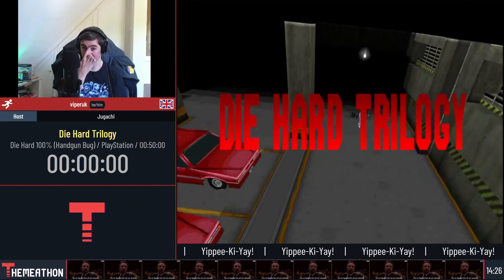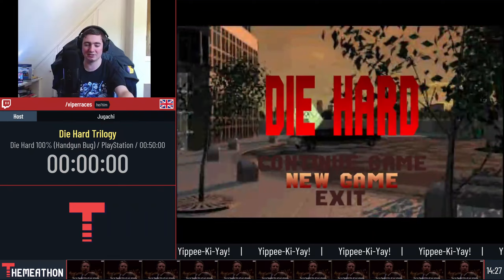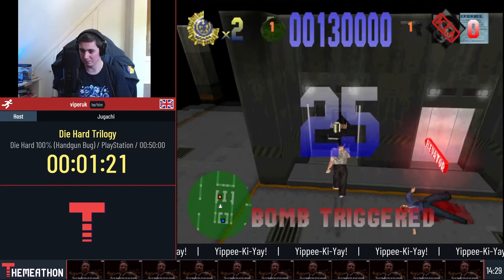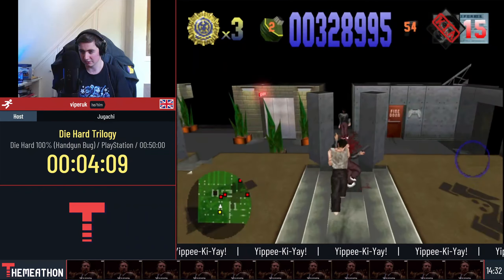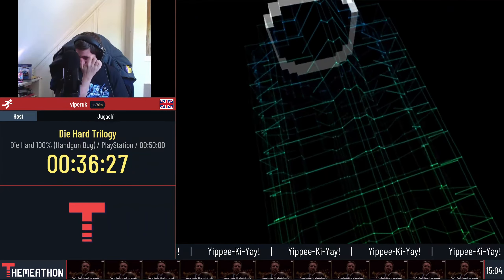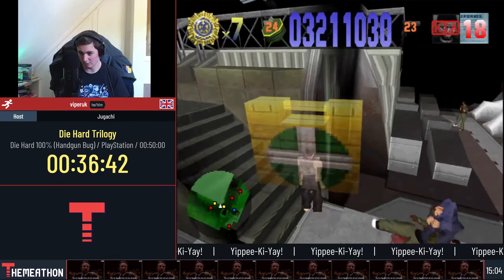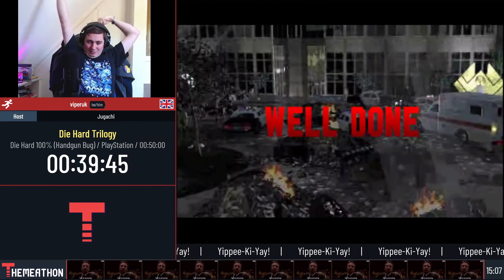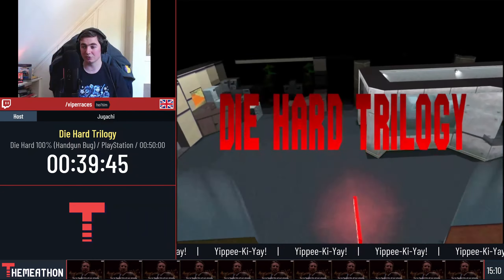Die Hard Trilogy - Die Hard 100% (Handgun Bug) by Viper in 39:45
► This is a speedrun from our first event after our 6 year hiatus of hosting marathons. The first thing that happened was, that some runs had some audio issues caused by cosmic rays, so we are sorry that this happened!

What is Themeathon?
Themeathon is a charity marathon created by Lordmau5 and Jugachi in late 2016.
The main focus of the marathon is set on speedruns, the art to finish video games as quickly as possible.
It's going to be held online so anyone wanting to submit a speedrun themselves can easily be a part of the marathon.
All the money raised is going to go directly to the Save The Children organization.

But here's the twist:
What makes us unique in comparison to other's is the theme for every marathon.
During the intermissions we are going to be doing "our thing" on camera for you at home to enjoy.
That means we are acting out the theme and try to make the intermissions as entertaining as possible.
Additionally the layout, the alerts, the website and everything else is going to be different each time as well.
The only thing not affected by this is the limitation of video games that can be submitted to the marathon.

Why should you be a part of Themeathon?
To make Themeathon a great and successful marathon it not only requires an organized staff team but also you as a participant
to show the world how far the limits of video games can be pushed!

Getting in contact with us? It's very simple!
Not only do we have our own website, we also have various social media and most importantly our Twitch channel on which the event
is going to be streamed on:

On behalf of the entire Themeathon team we would like to thank you for your time.
Together we can make our first marathon enjoyable and successful!